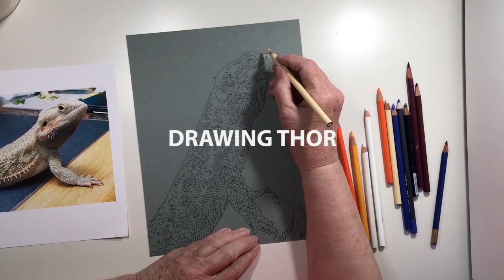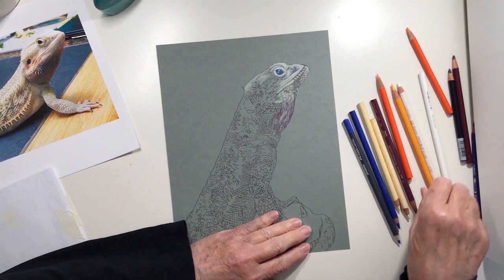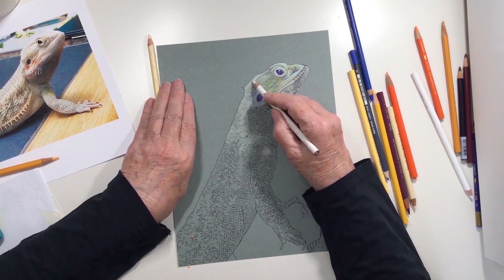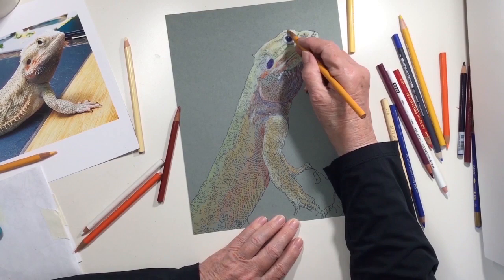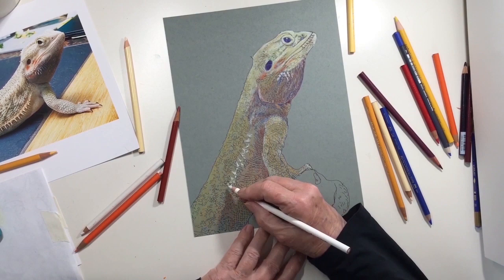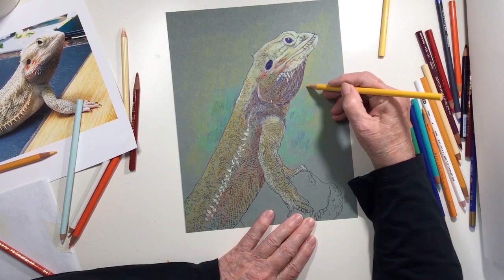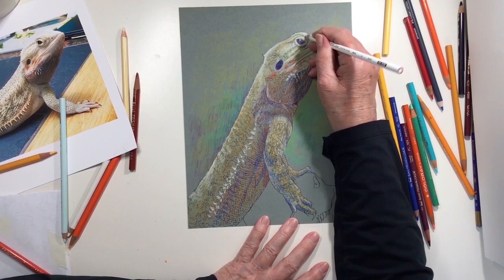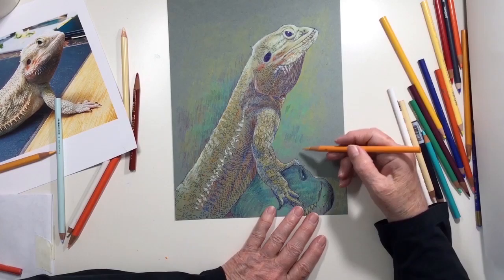THOR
Portrait of a bearded dragon pet named Thor. Pencil crayon painting on coloured card.